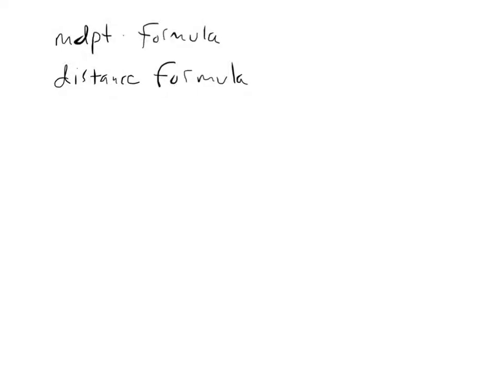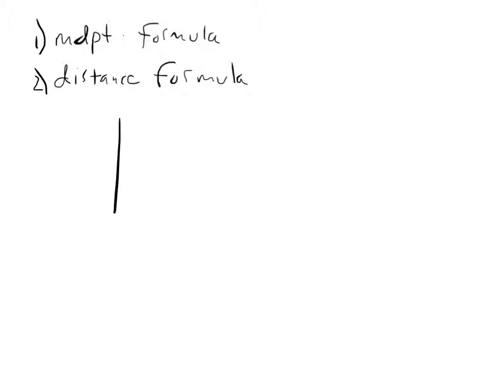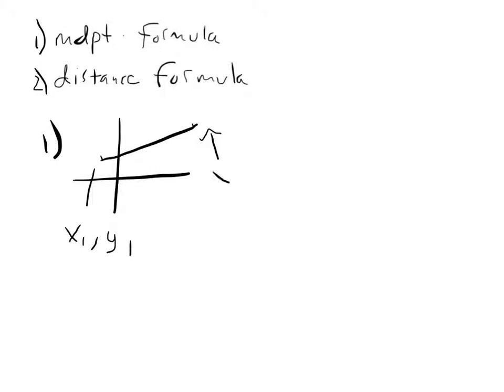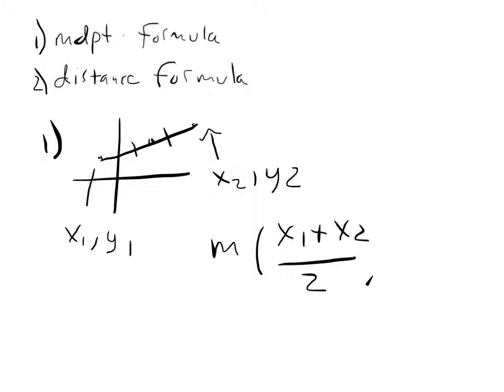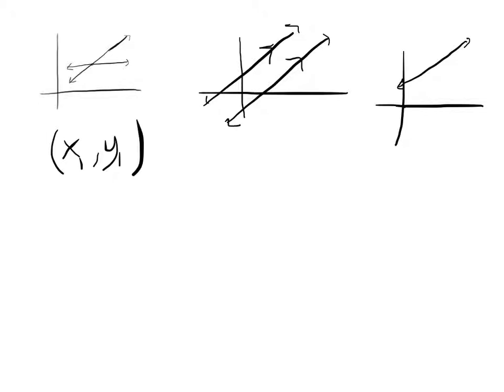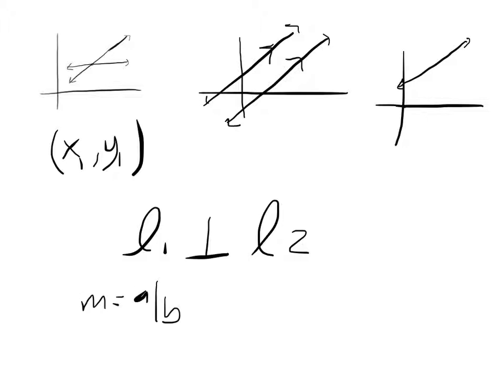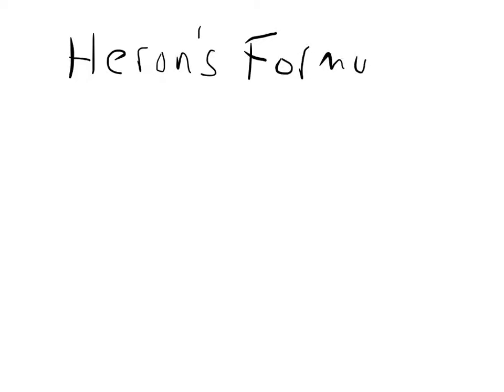Pc 1.1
1.1 Overview